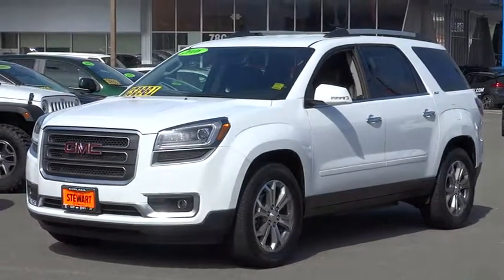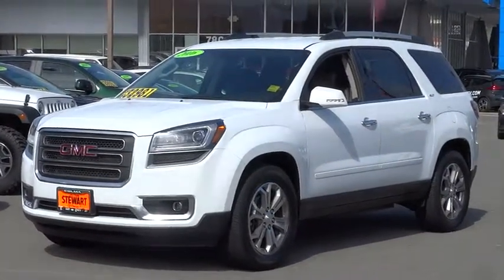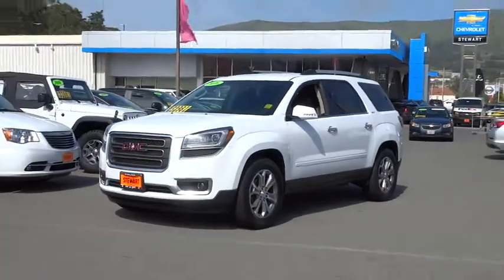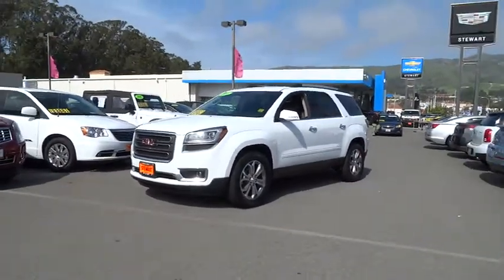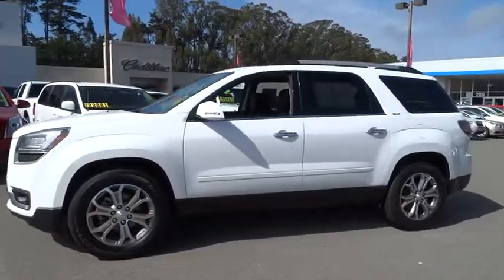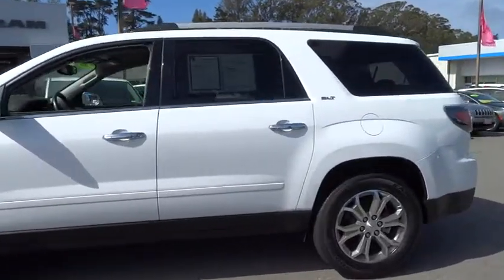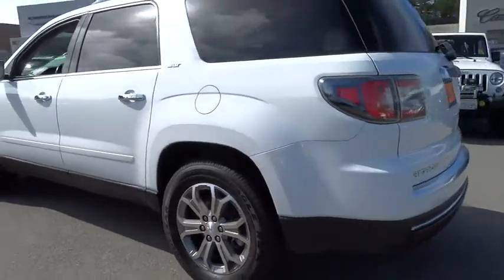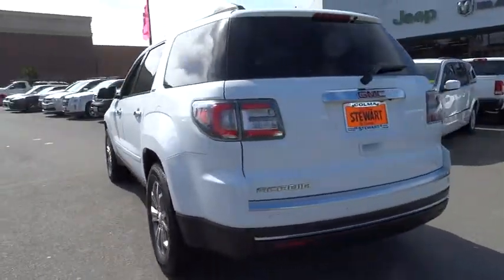2016 GMC Acadia used San Francisco, Daly City, Pacifica, San Bruno, Bay Area, CA P109414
2016 GMC Acadia

FWD and Leather. Surround yourself in the sound of silence. All's quiet on the front line.Previous owner purchased it brand new! Want to save some money? Get the NEW look for the used price on this one owner vehicle. When H2O starts showing up in the weather forecast, the FWD power delivery will help keep you in control of things. This Acadia is nicely equipped with features such as FWD and Leather.For over 80 years, Stewart Automotive has served as your premier Colma, San Francisco, Daly City and Bay Area car dealer by backing their comprehensive new and used car and truck inventory with service that goes the extra mile. A family-owned and operated business, our goal has always been to help San Francisco and Daly City Cadillac Chevrolet Chrysler Dodge Jeep Ram customers like you find a new or used car, truck, or SUV that fits your needs and to keep it running in top condition.